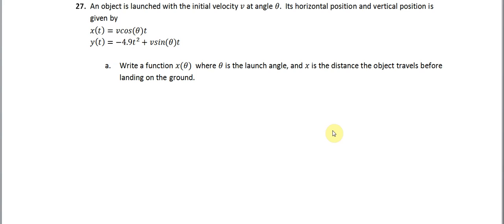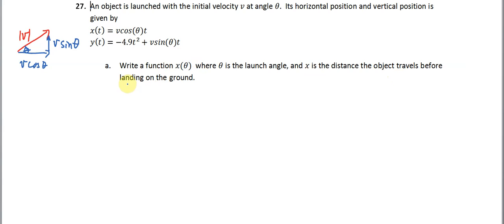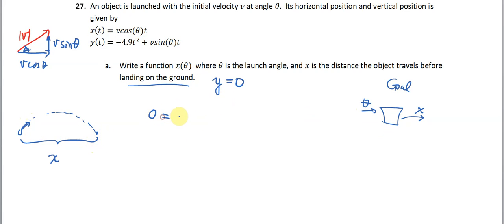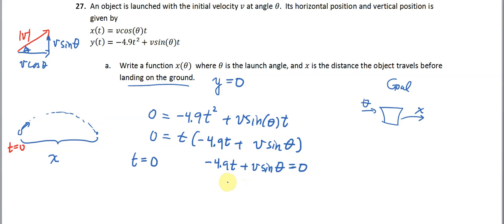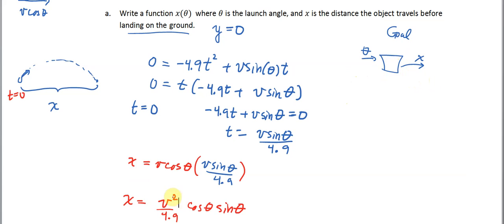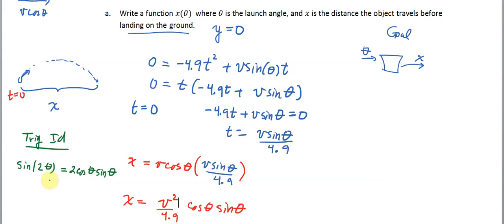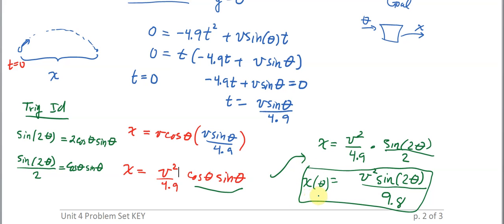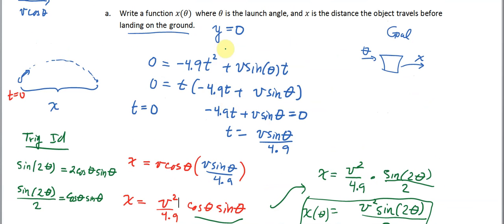Distance and Launch Angle